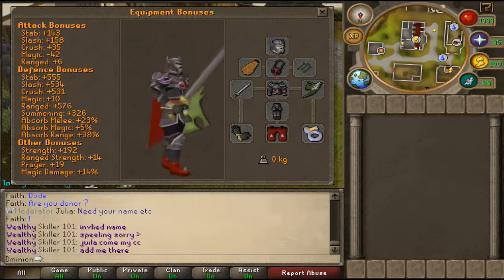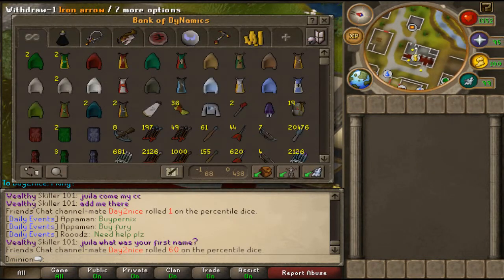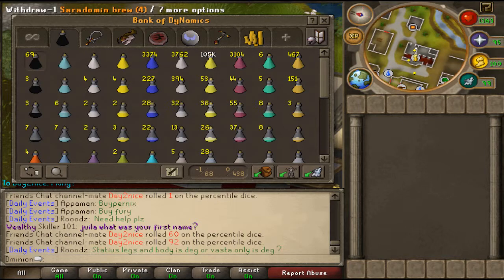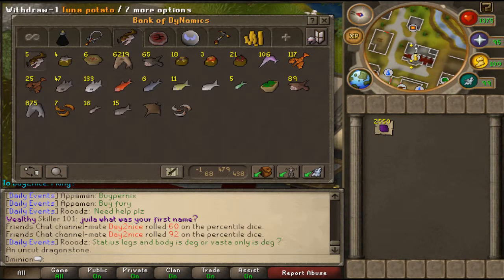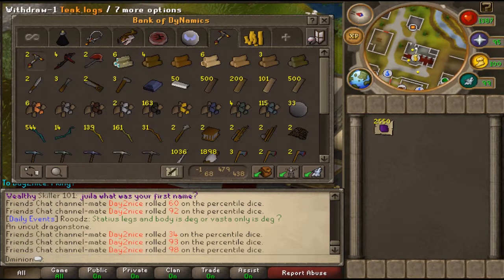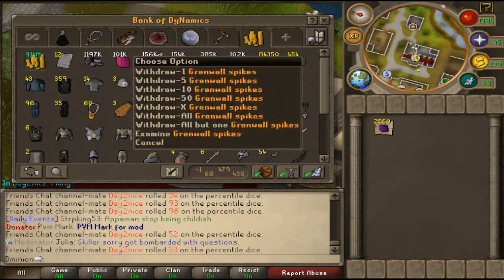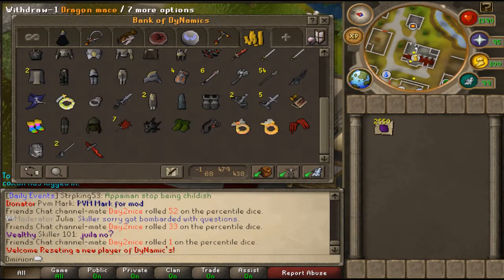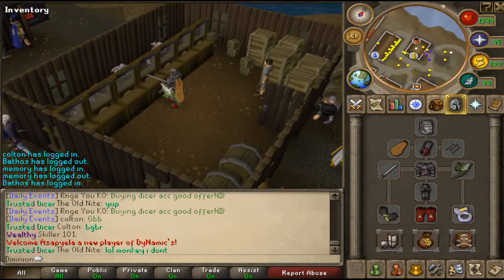DynamicPvp - Bank Video 25B+ + Update Video + Economy Reset!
► Dminion Presents : DynamicPvp - Bank Video + Update Video + Economy Reset!

► Games I Play :

Runescape
Runescape Private Servers
League of Legends
Minecraft
Slender
Crossfire Fps
Blacklight Retribution

► Content In My Videos Include :

Commentaries
Gameplays
Montages
Pk Videos
Bank Videos
Tips and Tricks
Entertainment
Mature Talk
Walkthroughs
Guides
Pk Videos

25 [ x ]
50 [ x ]
75 [  ]
100 [  ]

► Notice :

Four of my main Pk Videos on the private server "RecklessPk", had Copyright Infringements and were immediately removed. Sorry, those videos were my best videos on the channel. I will not reupload them.

Thanks, Dminion